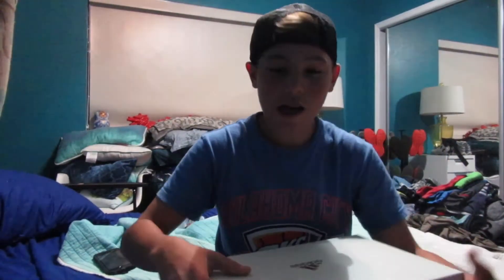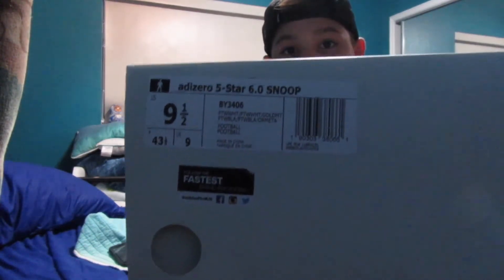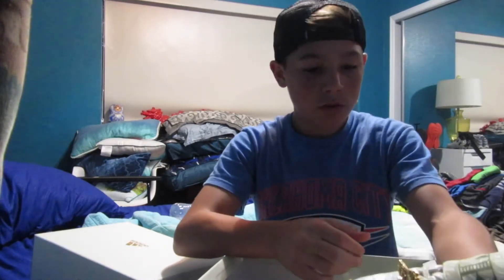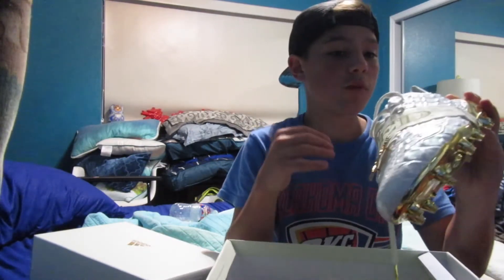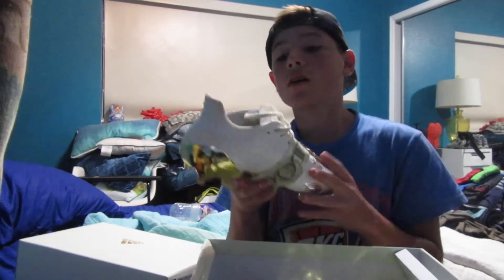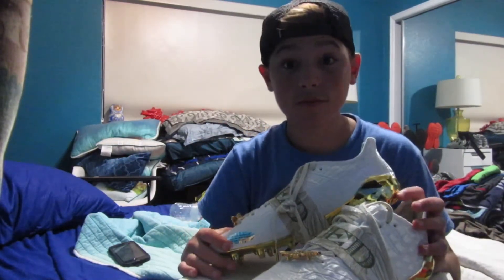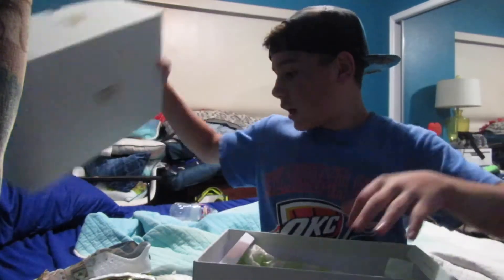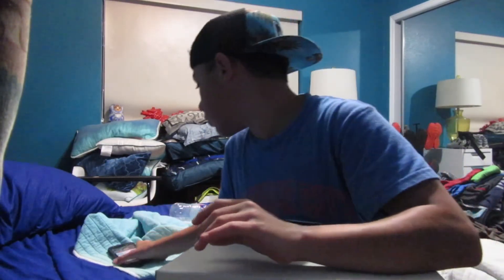GETTING SNOOP DOGS FOOTBALL CLEATS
Share my channel and videos and comment any video ideas and hope you had a great day and as always STAY POSTIVE.PEACE:)

Snap Chat// tumblurericm